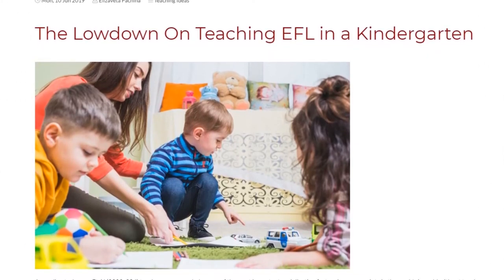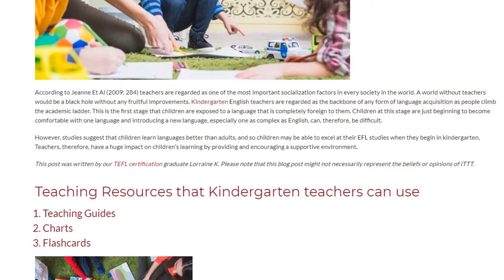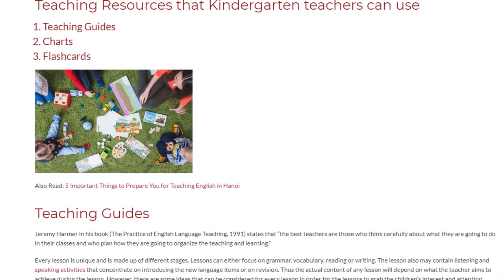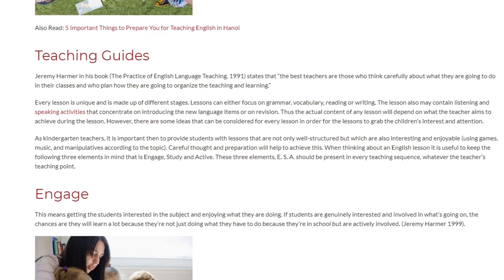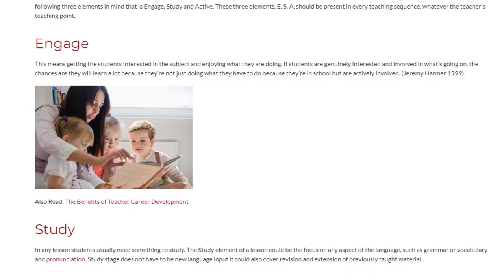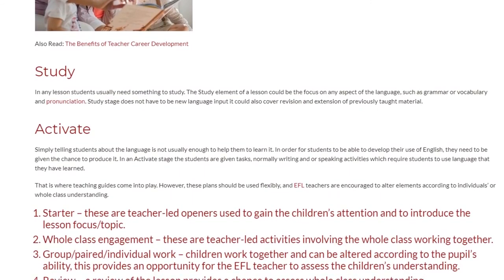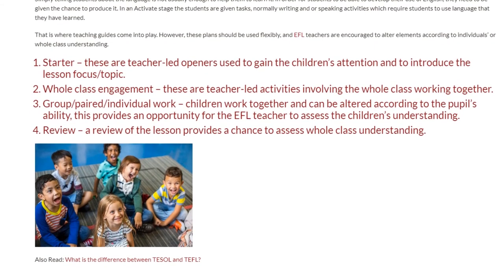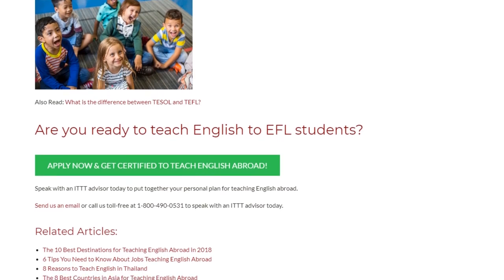The Lowdown On Teaching EFL in a Kindergarten | ITTT TEFL BLOG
According to Jeanne Et Al (2009: 284) teachers are regarded as one of the most important socialization factors in every society in the world. A world without teachers would be a black hole without any fruitful improvements. Kindergarten English teachers are regarded as the backbone of any form of language acquisition as people climb the academic ladder. This is the first stage that children are exposed to a language that is completely foreign to them. Children at this stage are just beginning to become comfortable with one language and introducing a new language, especially one as complex as English, can, therefore, be difficult.

However, studies suggest that children learn languages better than adults, and so children may be able to excel at their EFL studies when they begin in kindergarten. Teachers, therefore, have a huge impact on children’s learning by providing and encouraging a supportive environment.